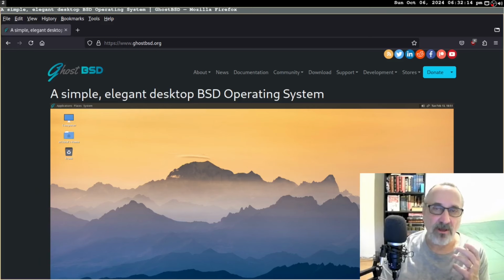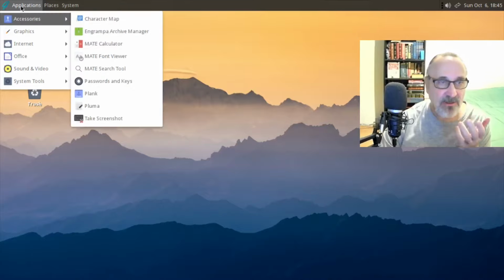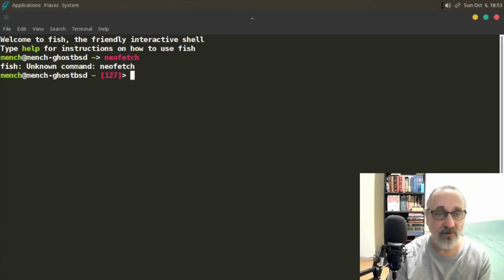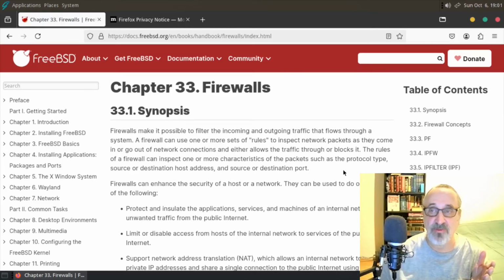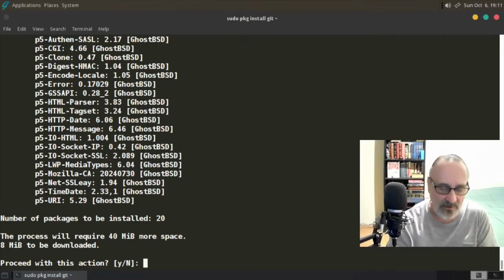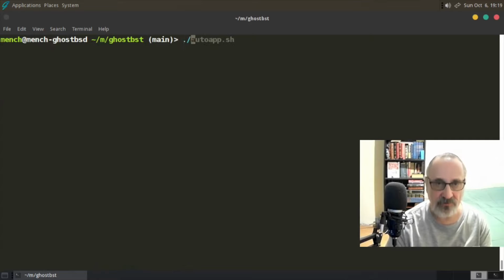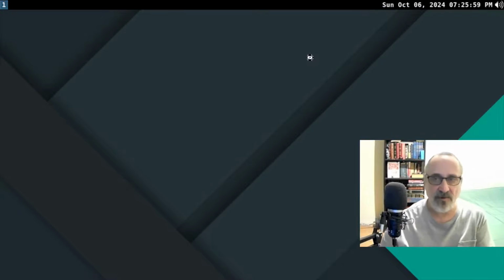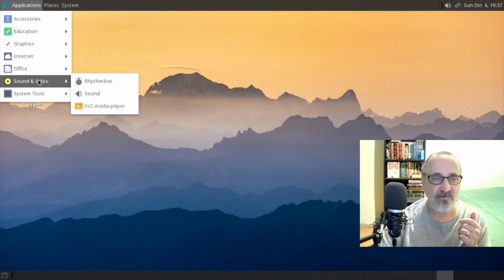Ghost Bsd Again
I install and look at Ghost Bsd
Timestamps:
00:00  Introduction
00:18  Website
00:53  Installation
04:00  Boot into new system
04:35  Update system
05:22  Tour of default installed apps
06:02  Software centre
07:52  Htop
08:21  Mate Terminal
09:06  Neofetch install
10:02  Resolution is off
11:40  Neofetch view
12:50  Firewall
17:53  Install gitlab & my repository
22:40  Qitle
23:18  Reboot
23:40  Open few apps in Qtile
24:15  Awesome
24:35  Appearance
25:10  Open few apps in Awesome
25:47  i3 WM
26:13  Nitrogen
27:00  Open few apps in i3
28:02  Fix time zone for Awesome
30:59  Tour of apps in Mate
31:27   Wallpapers in Mate
31:50  Concluding thoughts